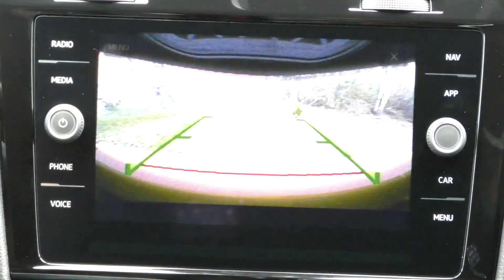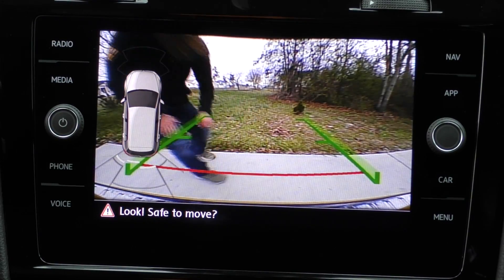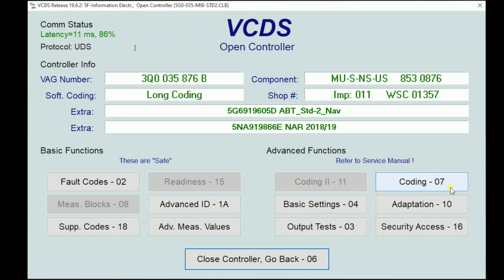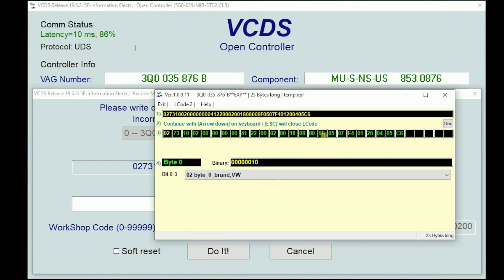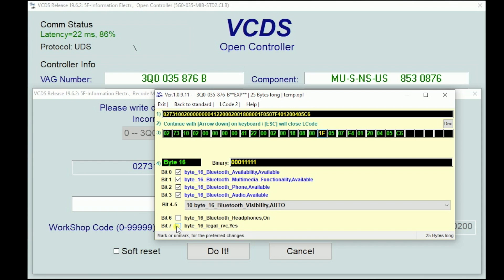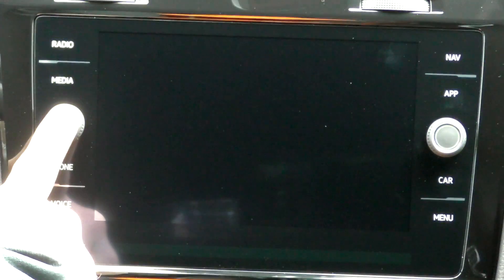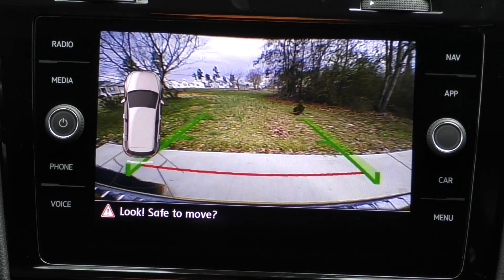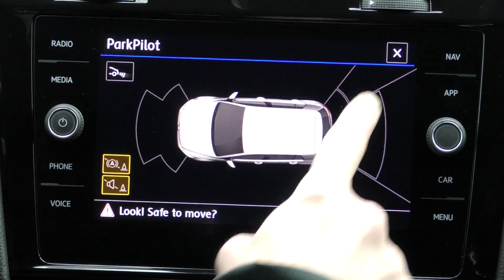How To Code Automatic Reverse Overlay ~ 2019 Golf R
The Golf R has the option to give an overhead view of the car while in reverse. You have to activate that view in the menu. Today I will show you how to code the 5F module to have the overlay automatically pop up when putting the car into reverse.